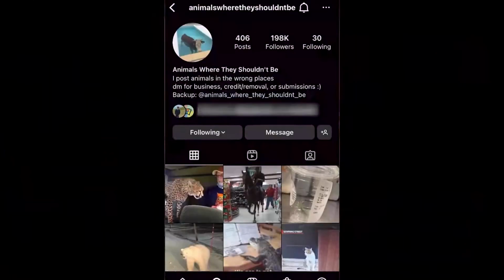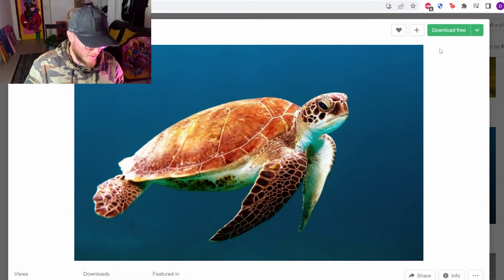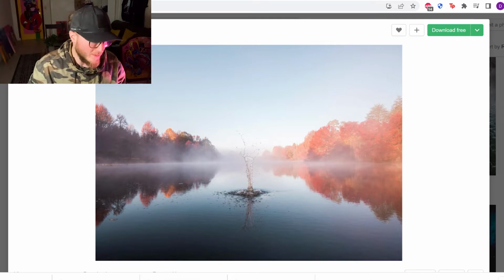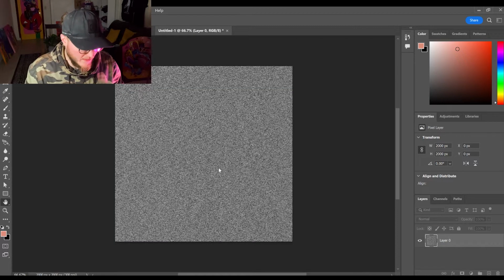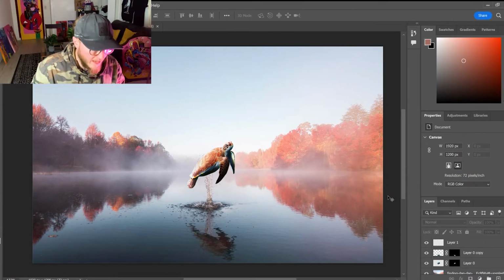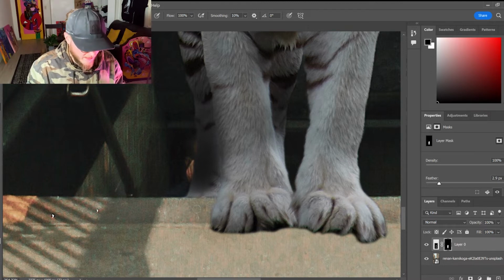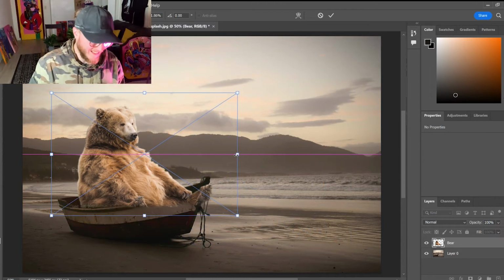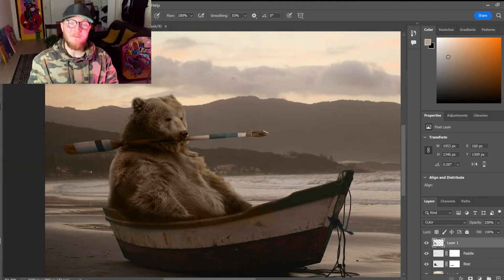I Put Animals Where They Shouldn't Be Using Photoshop! Professional Photo Compositing Step By Step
This week on ModiMakes I put animals where they shouldn't be using Photoshop! I'll be showing you how to do professional photo compositing step by step.
Photo realistic photo manipulation in Photoshop is a very valuable skill to have to learn how to make anything on Photoshop. So I'll start with how to combine photos in Photoshop for beginners. I'll be using turtles tigers and bears in this: the making of the making of photo manipulation photoshop tutorial, just cuz it's pretty fun! Using these constraints I'll teach you how to make realistic water reflections and how to make fake images look real, but remember: with great power comes great responsibility! so kick back and enjoy this photo realistic digital art tutorial inspired by benny productions. Enjoy!

Water Splash: Photo by a href=" Dan | Dan Grinwis/a on a href="

Water Splash 2: Photo by a href=" Perez/a on a href="